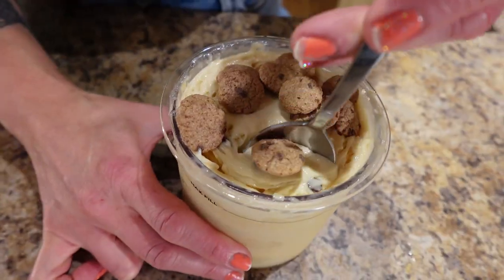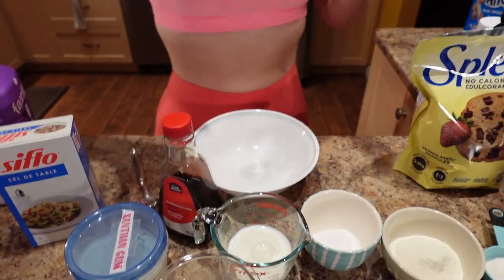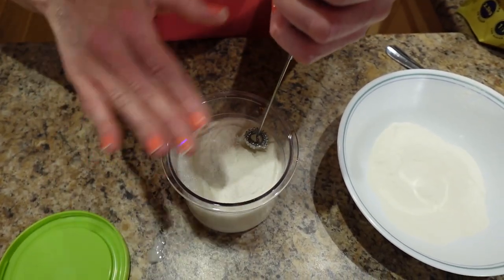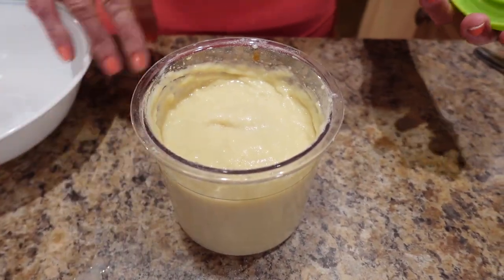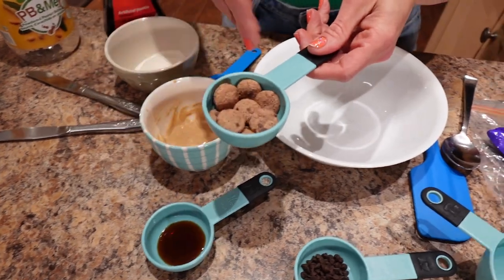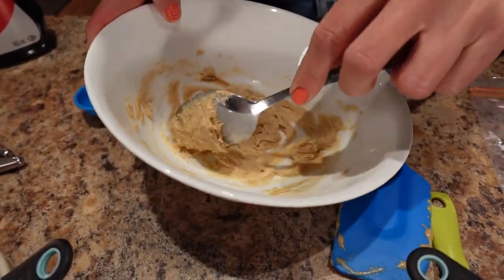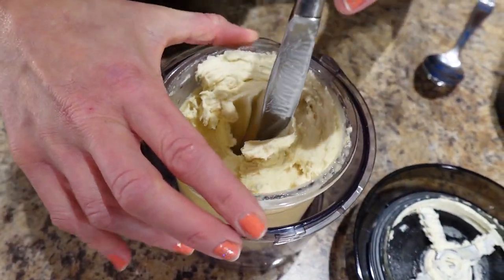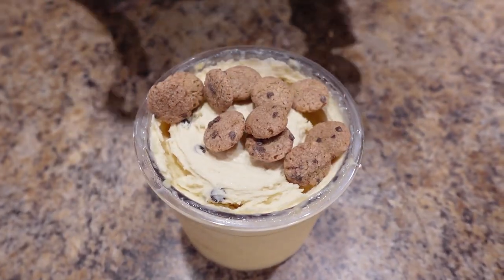Ninja Creami Protein Ice Cream (Peanut Butter Cookie Dough)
📕GET MY WEIGHT LOSS E-BOOKS HERE!

Ninja creami protein ice cream recipe.